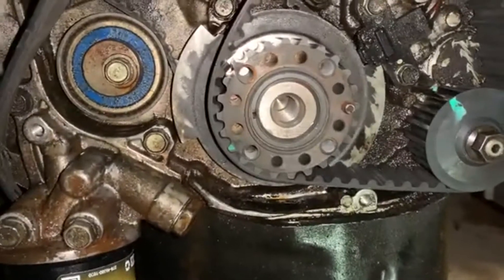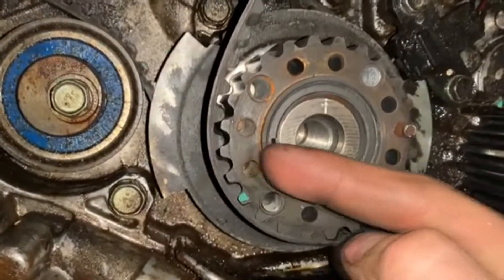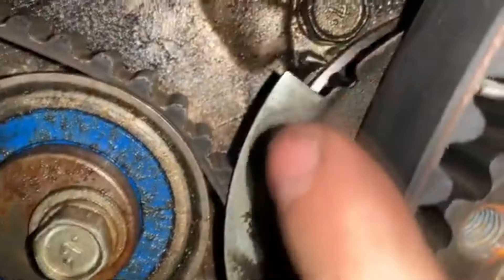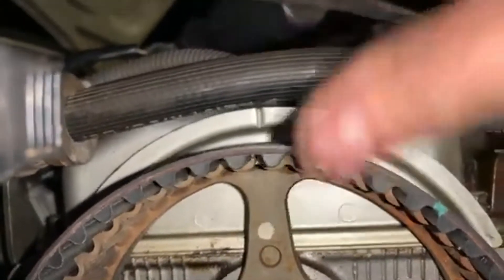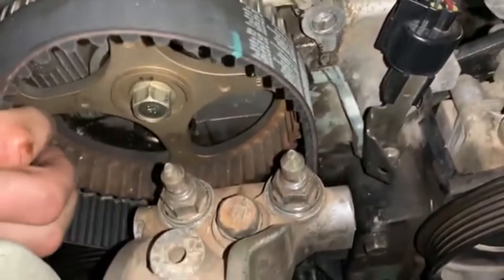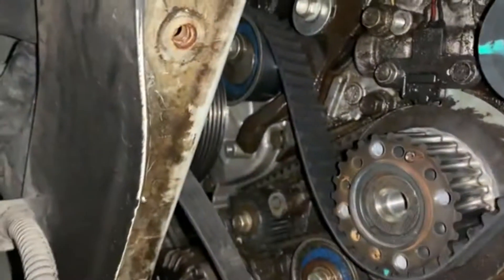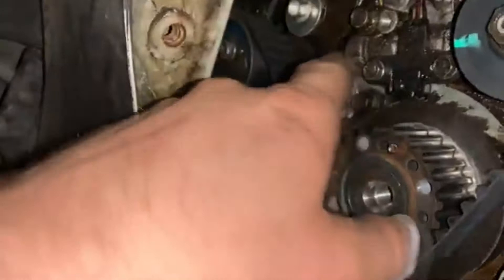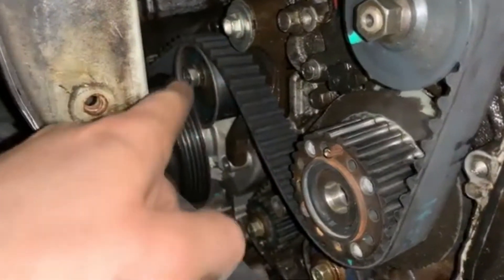2.4 L Mitsubishi SOHC (How to set Timing With Diagram)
I show you in good detail how to set your timing on your 2.4 Liter Single Overhead Cam Engines for the 2.4 Mitsubishi engines along with a diagram at the end! I hope this helps

#2.4 Mitsubishi Timing Mitsubishi timing belt #2.4 Eclipse Timing